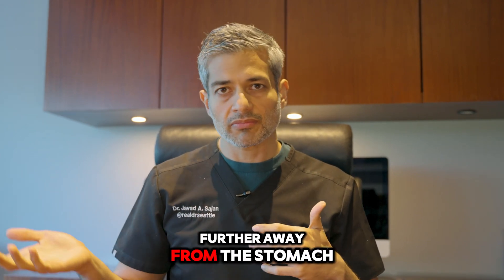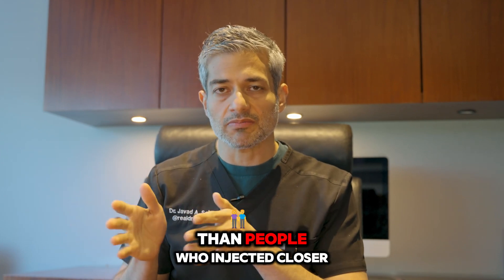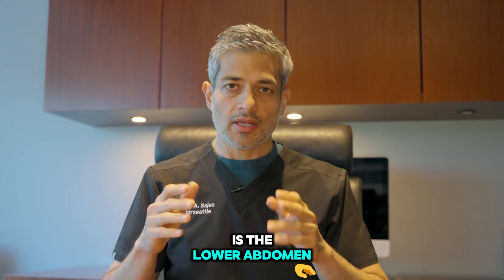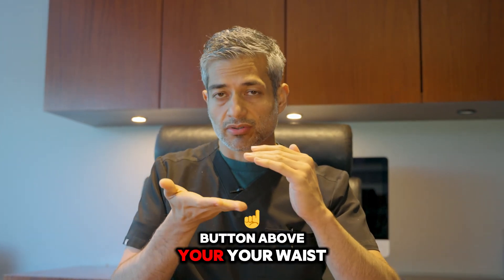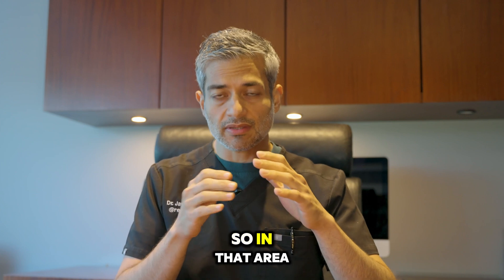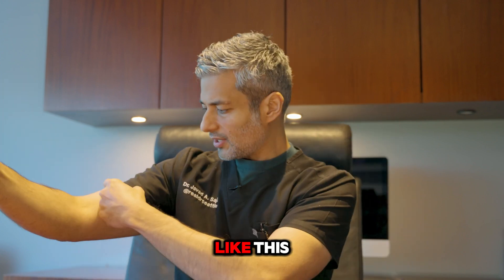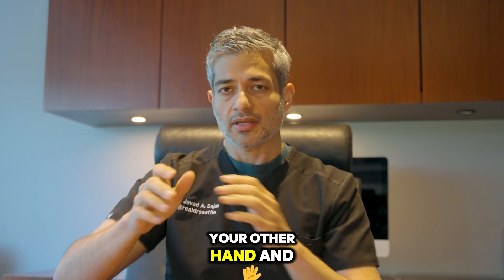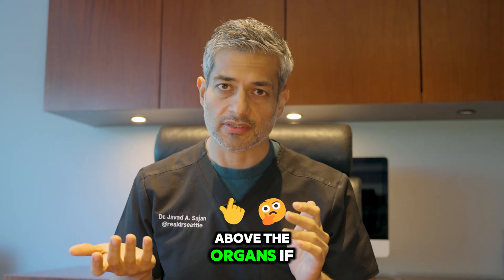How To Inject Semaglutide | Where To Inject Semaglutide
Semaglutide has revolutionized the weight loss world with its effectiveness and minimal side effects. In this video, we explore the best practices for injecting Semaglutide, focusing on where and how to inject Semaglutide for optimal results. Understanding the importance of the Semaglutide injection site can significantly impact the efficacy of the treatment. Whether new to Semaglutide or looking to improve your injection technique, this guide will provide the necessary information.

Timestamps:
0:00 - Introduction to Semaglutide
0:32 - What is subcutaneous injection?
0:57 - Different types of injections and their purposes
1:35 - How to inject Semaglutide
1:56 - Key areas for Semaglutide injection
2:38 - Why the stomach is the best place to inject Semaglutide